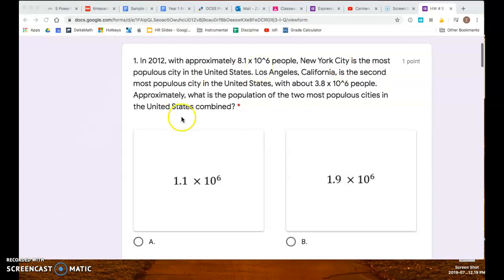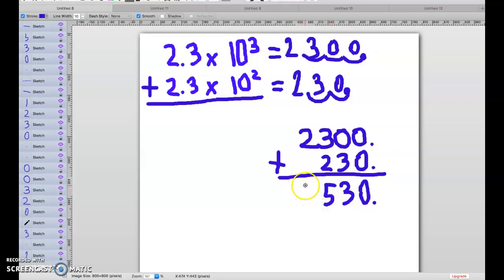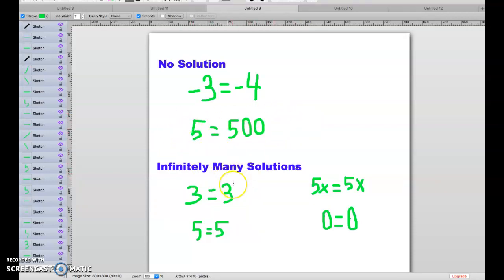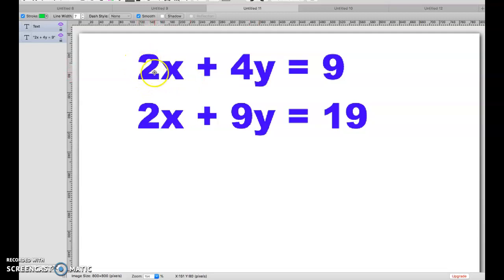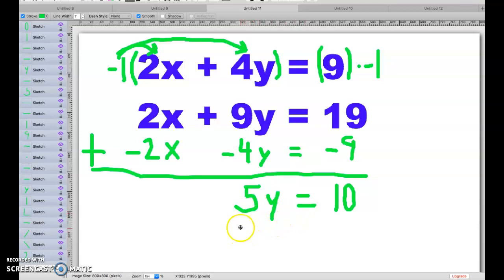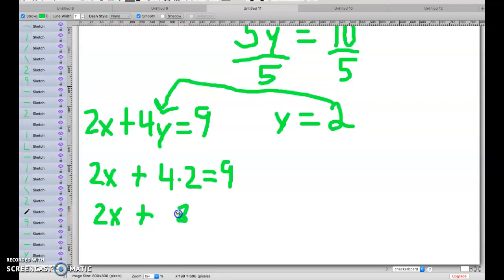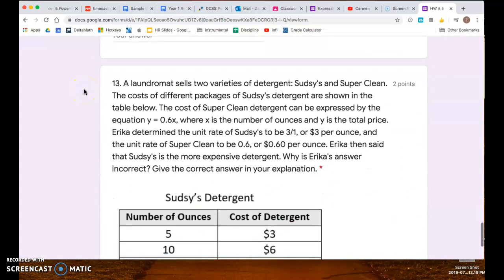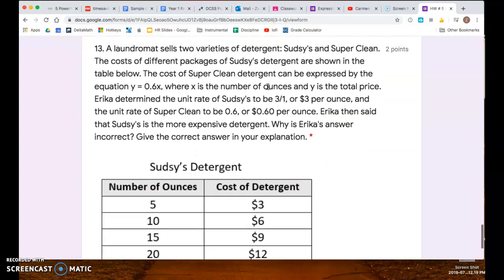8th Grade HW5 Help